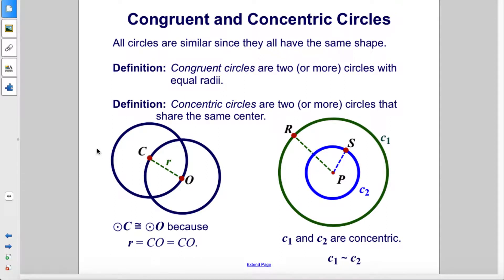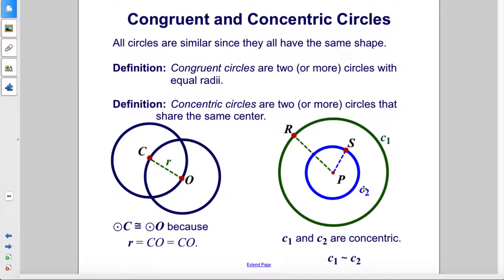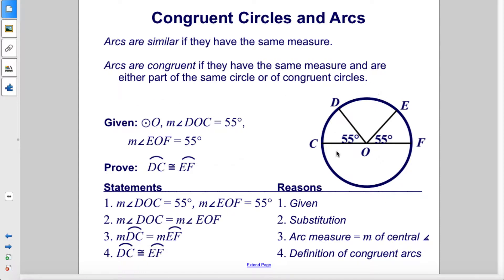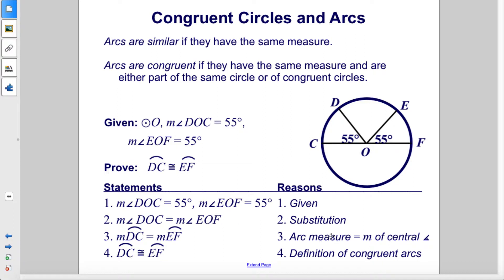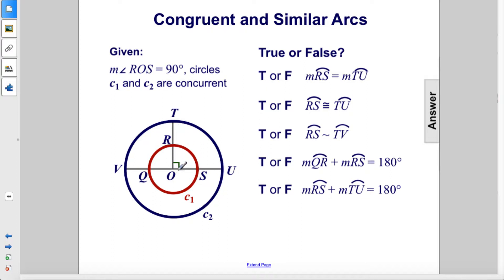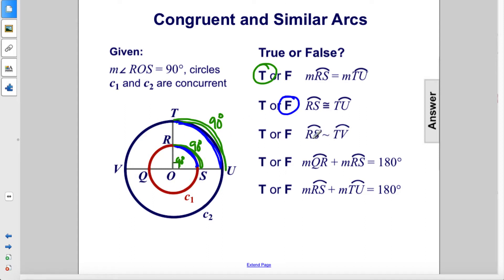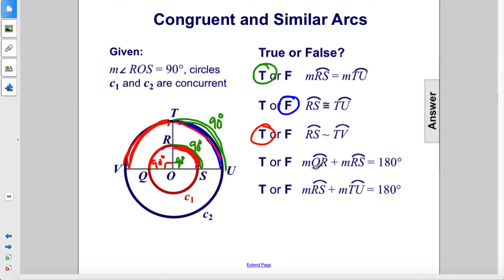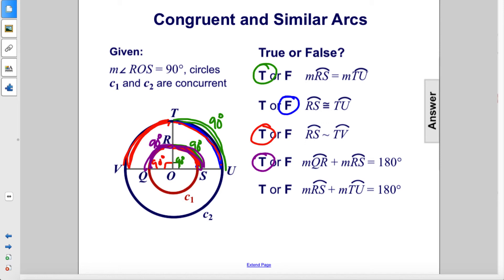Geometry Circles Central Angles & Arcs Pt 2